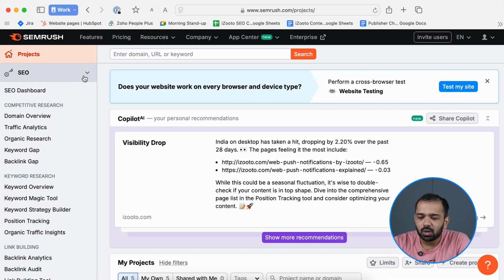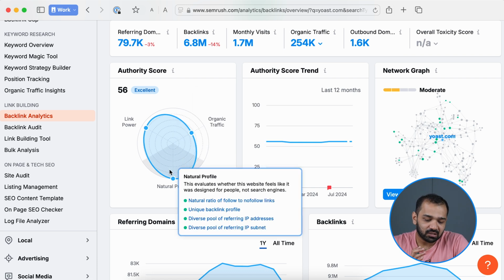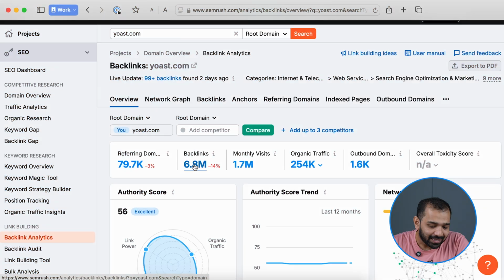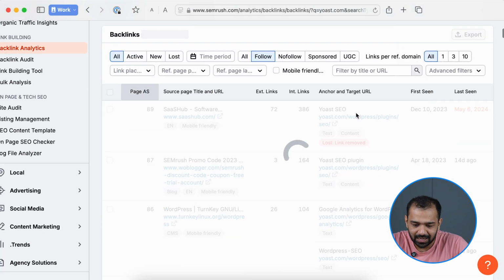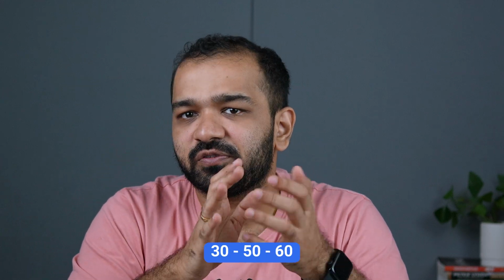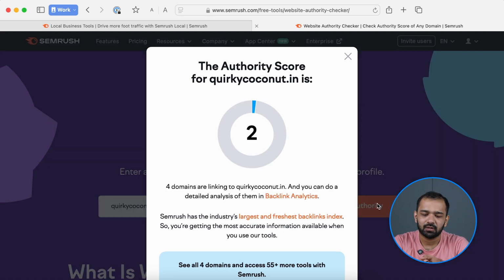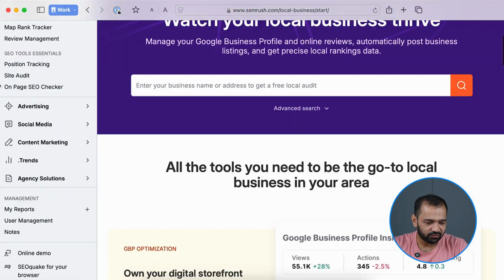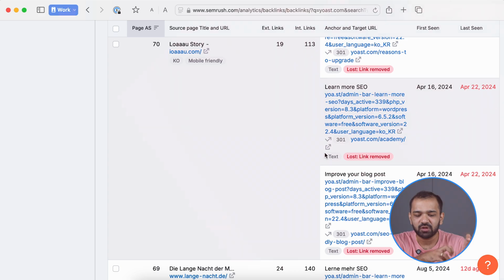How To Find Your Competitor's Backlinks in Semrush? Find Backlinks Of Any Website!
How to find competitor backlinks in Semrush? In this video, learn how to find competitor's or any website's backlinks using the Semrush tool. This helps you understand what backlinks are your competitors using and helps you reach out to the same brands or websites for getting for your website as well. Watch this video for a complete tutorial on Semrush competitor backlinks.